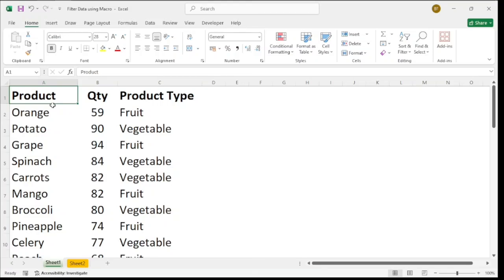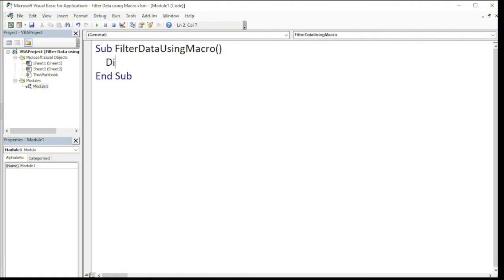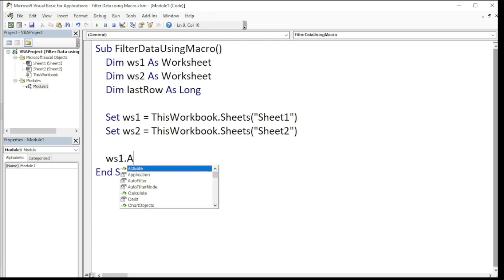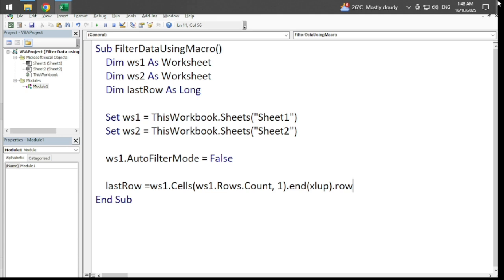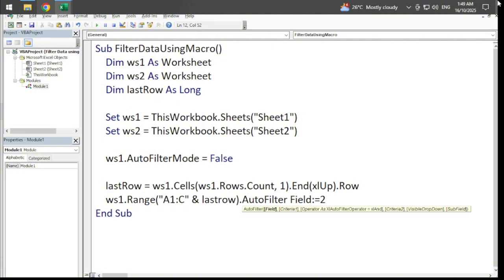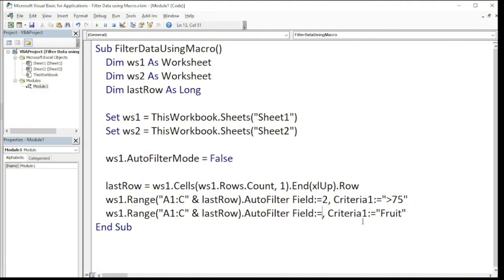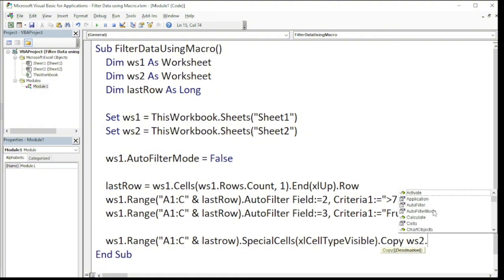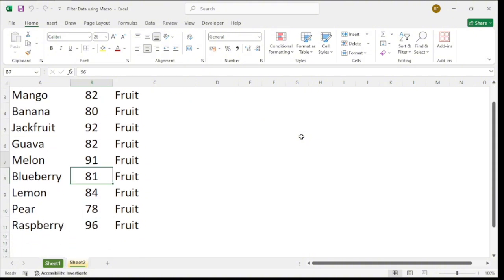AutoFilter Data using Macro